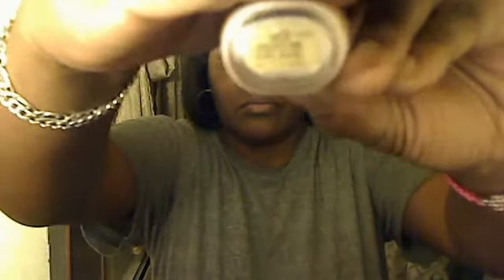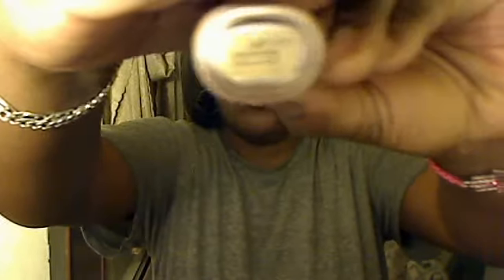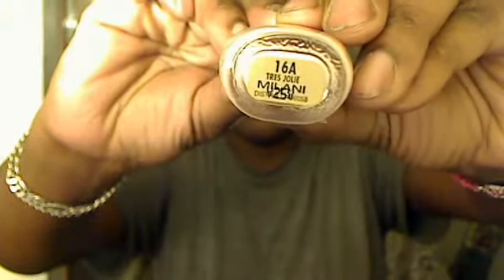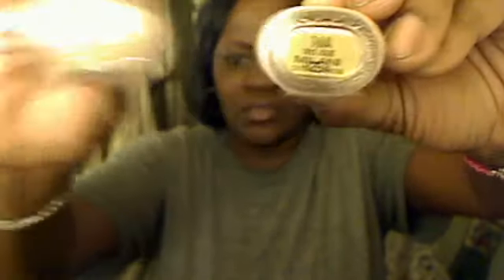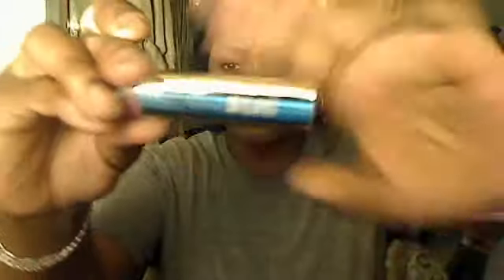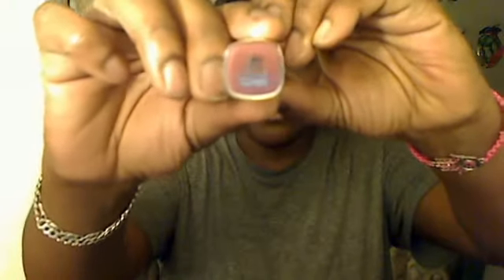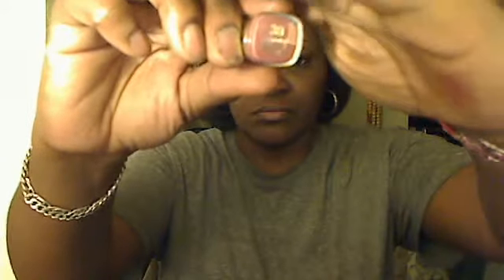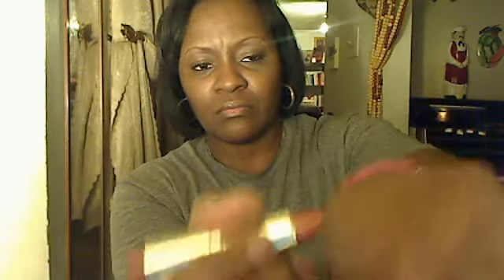Milani Makeup Haul (Ebay)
Hello all. This video is a Milani makeup haul (23 pcs)  I purchased on Ebay.

Nail Polish #1 - 303 Paradise Pink
Nail Polish #2 - 16A Tres Jolie
Haute Flash lip gloss - 101 Hot Flash
Luscious Lips - Hot Velvet
Glossy Tubes Lip shine - Hot Kiss